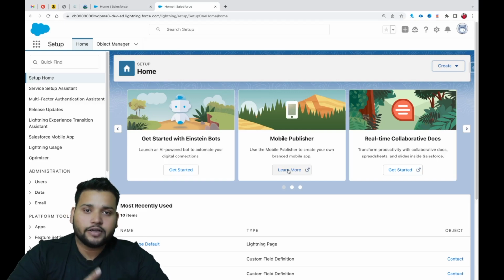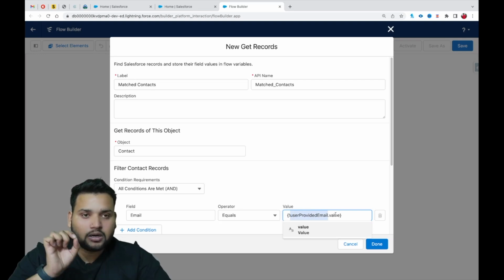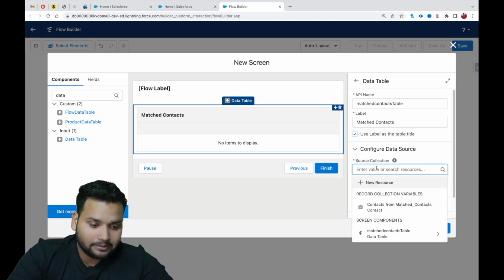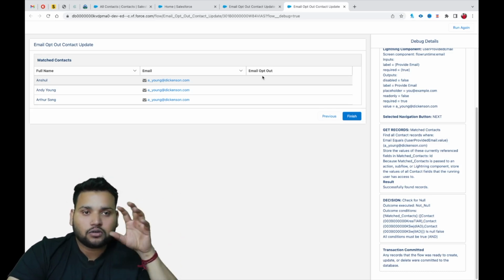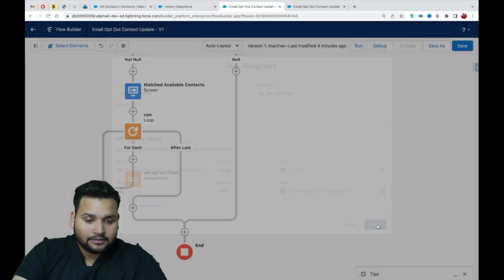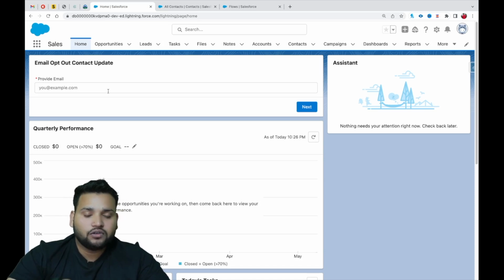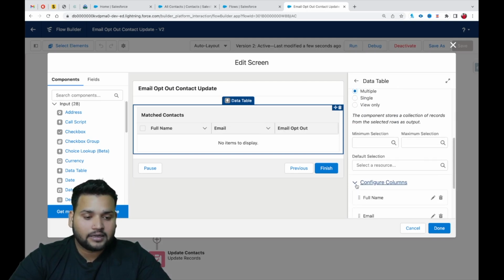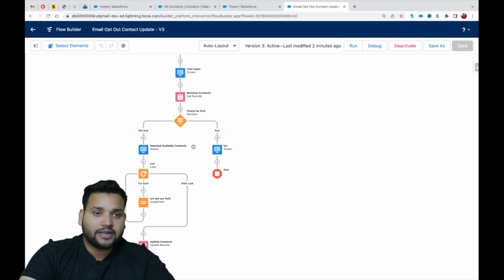Flow to Update multiple records in Salesforce | Screen Flow to Update Records in Salesforce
"In this video, we dive into the latest updates to Salesforce Flow and explore how to update multiple records in Salesforce Flow. You'll learn how to use the powerful data table feature to store and manipulate large amounts of information within your flow. We'll also cover the latest addition to the loop element in Salesforce Flow, allowing you to automate even the most complex processes. And, as a bonus, we'll show you how to place your flow directly on your homepage for easy access. Whether you're a seasoned Salesforce user or just starting out, this video is packed with valuable information and tips to help you streamline your workflow. So, sit back and get ready to master Salesforce Flow!"